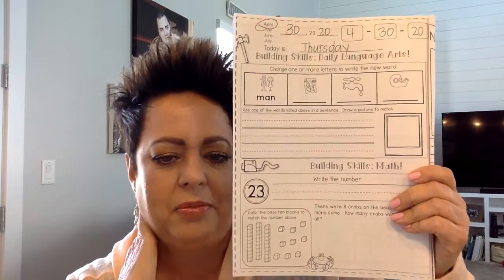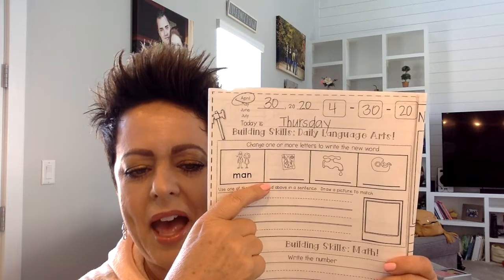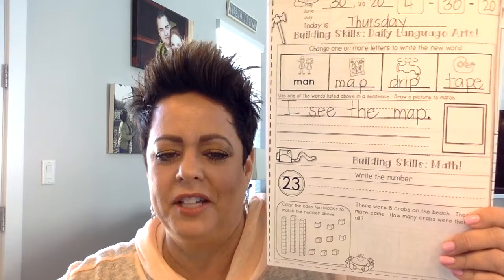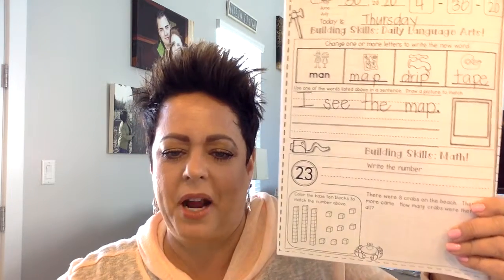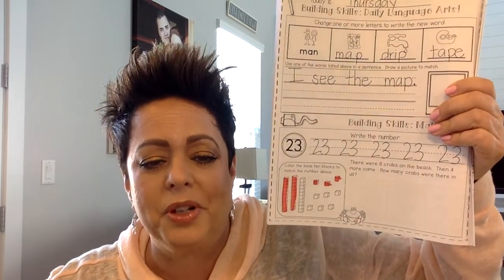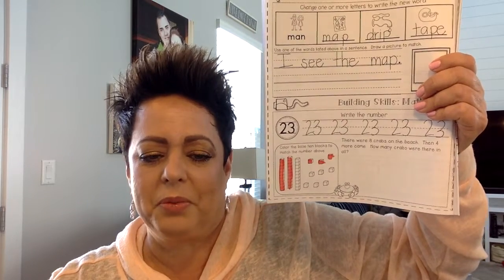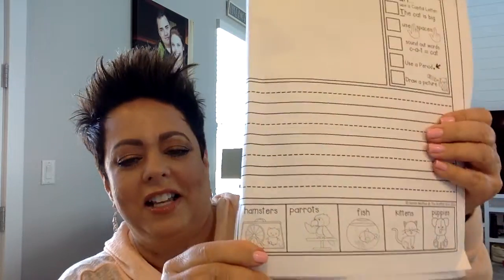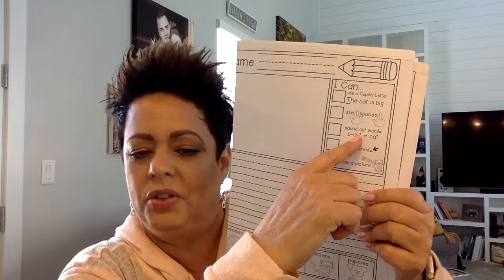Journal 4 30 20